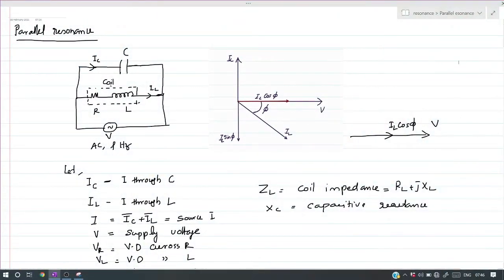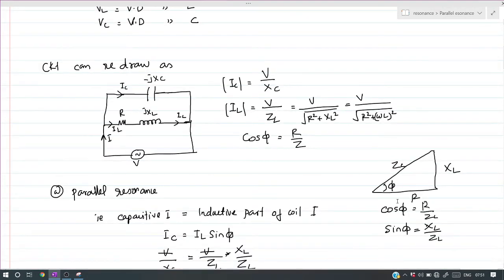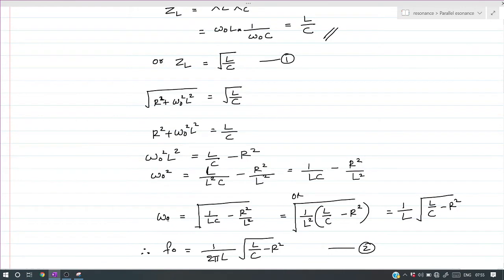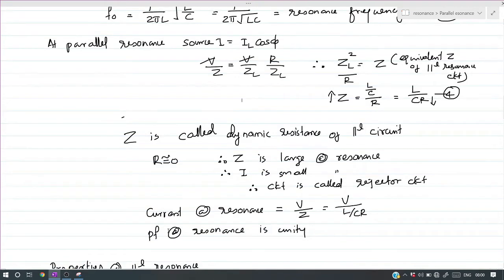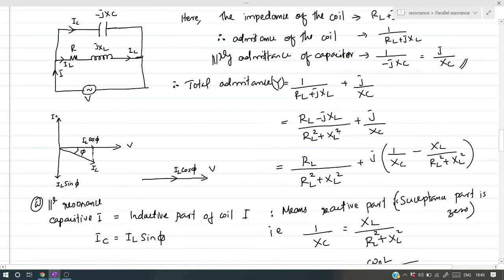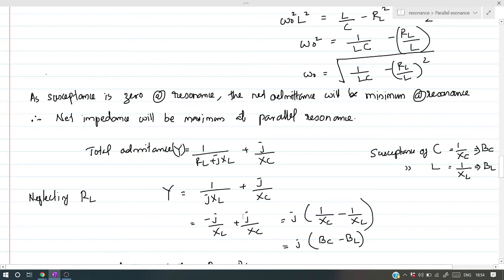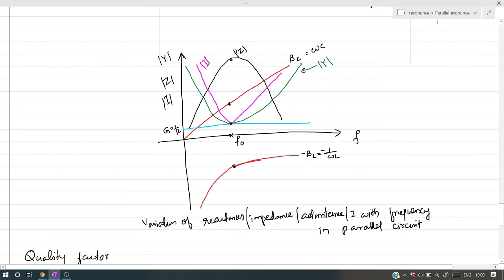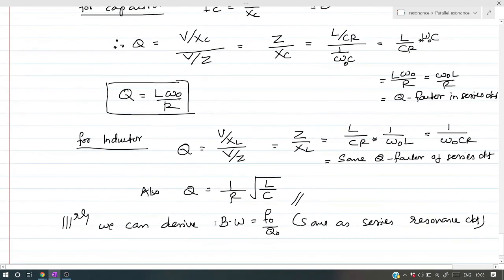Parallel Resonance - Relationship Between R L C and Impedance